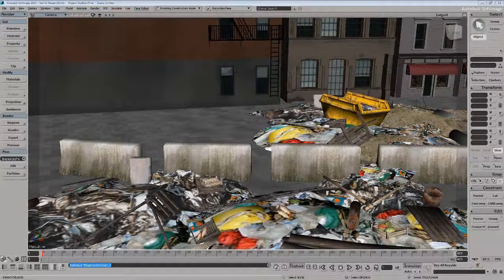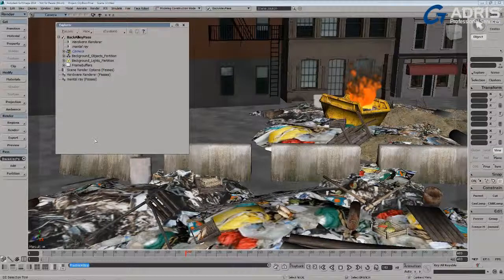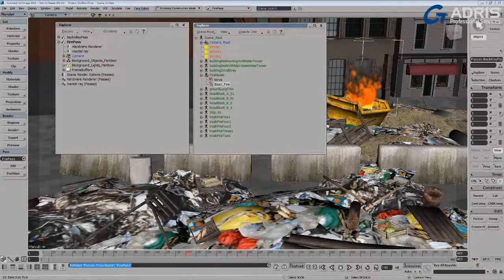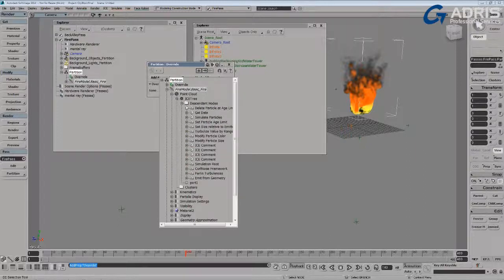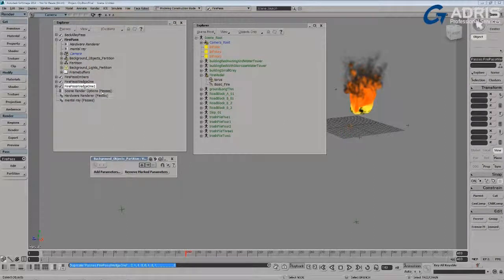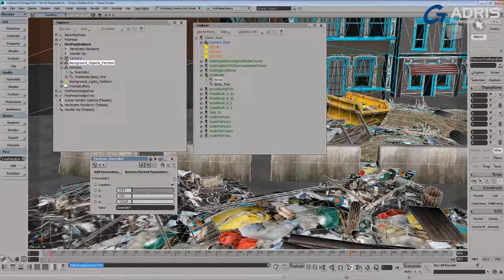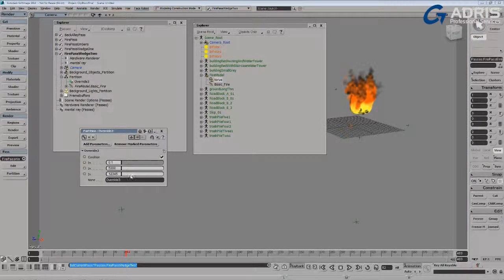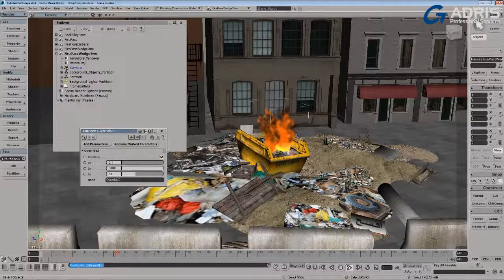Autodesk Softimage 2014 - ICE Overrides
New for Softimage 2014 is a small but very useful feature that allows you to override anything to do with components built through ICE.